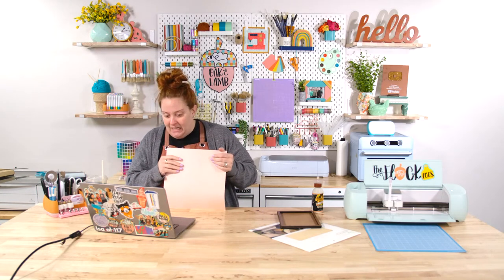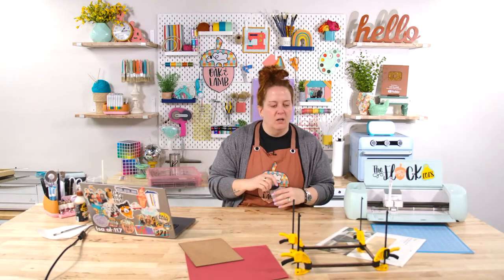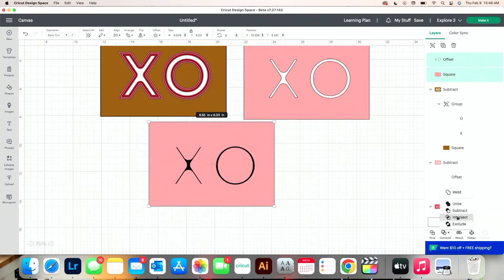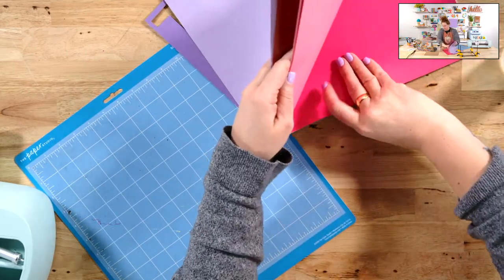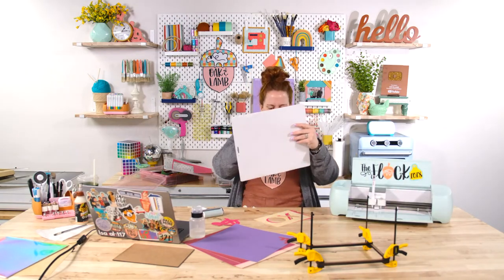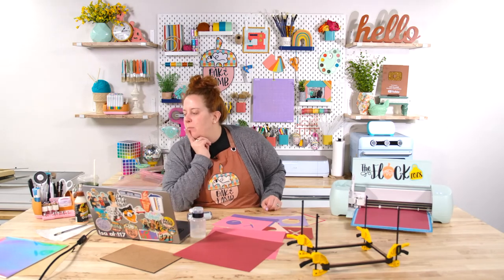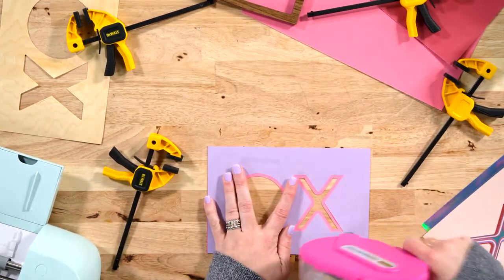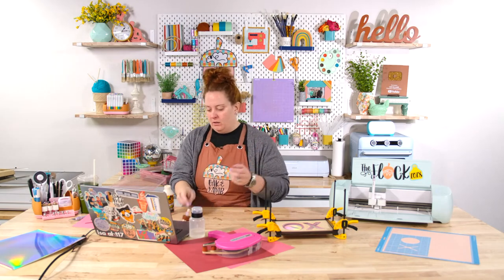Easy Home Decor - Paper Crafting Make EASY!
💗❤️VALENTINE'S DAY SALE! Join the Flock TODAY for $35 OFF your first year of 1,000+ cut files, member-only content, free commercial licensing, free beginner courses, access to an exclusive Facebook community, and more using code "BEMINE" at checkout!